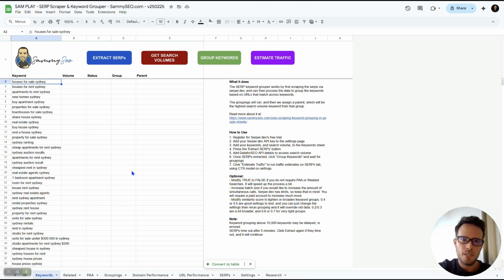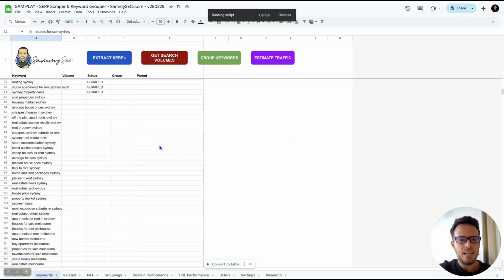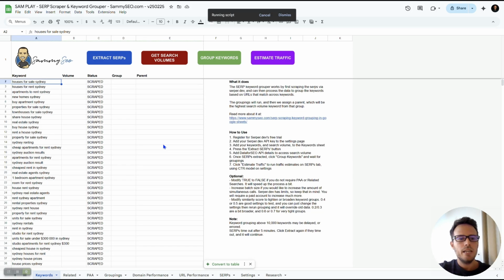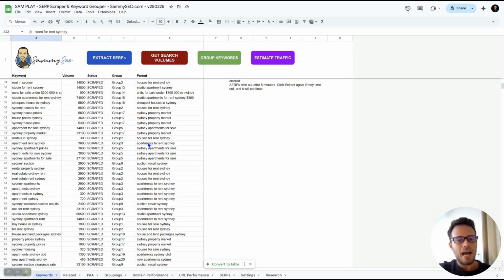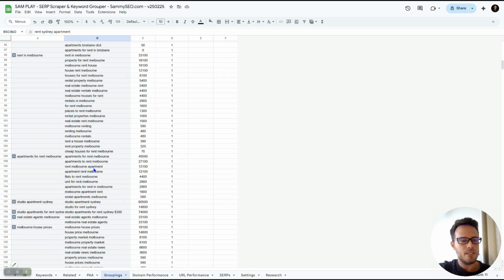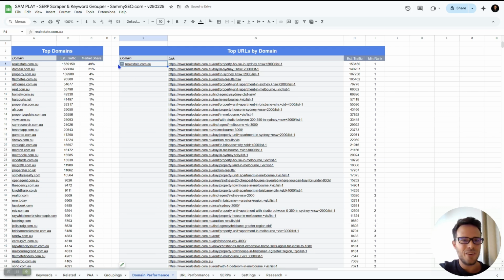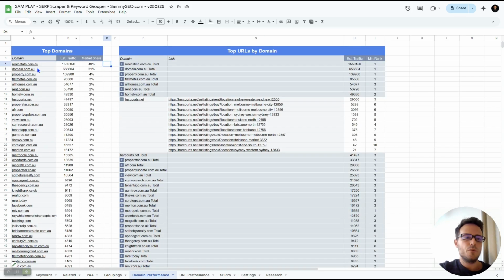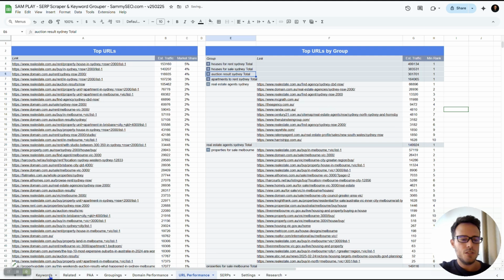Scrape Google SERPs inside Google Sheets for FREE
The FREE Google Sheet SERP Scraper has now been updated, and is available

Scrape the SERPs, and then group your keywords based on SERP similarity.

Get 2,500 Google SERP scrapes free from the provider, and now access search volume data and assess competitive performance too.